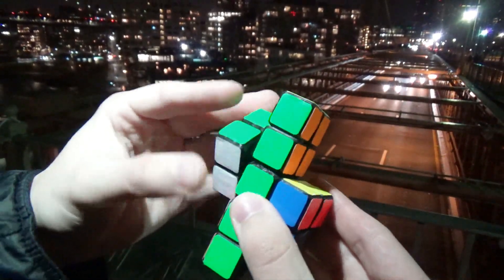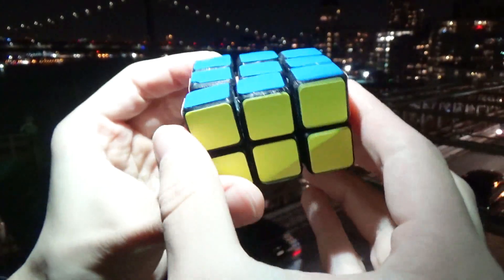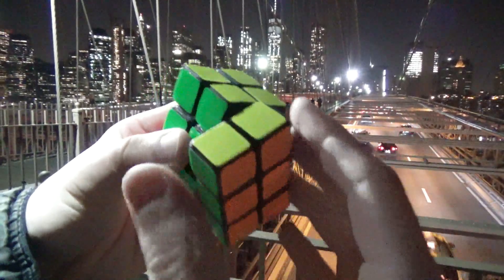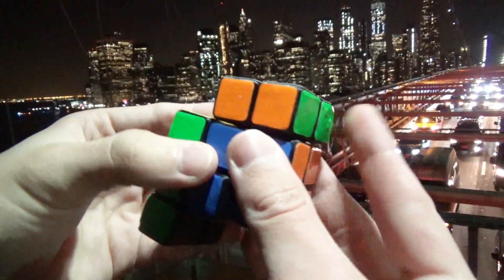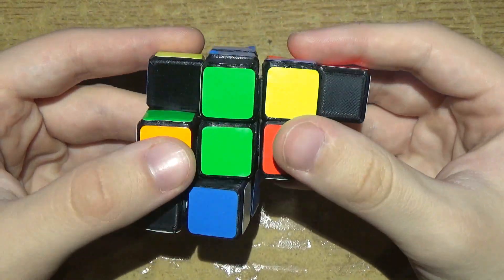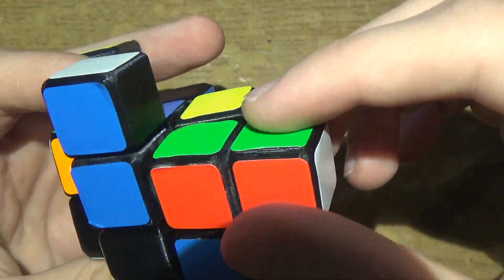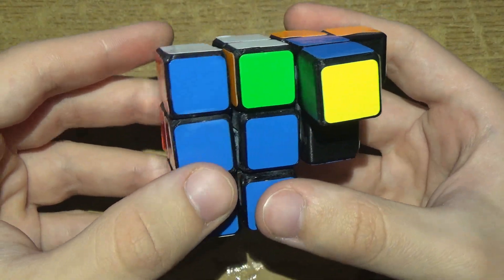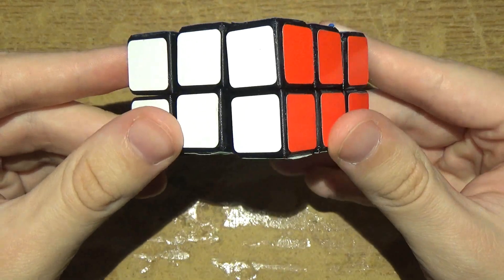3x3x2 Evil Twin | Puzzle Advent Calendar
The Evil Twin 3x3x2 is a puzzle that appears to be a 3x3x2 Rubik's Cube, but is actually made by fusing two 2x2 puzzles at a 1x1x2 block to create a siamese 2x2, and then adding extra cubies to fill in the gaps. It is an original idea of mine (in 2018), and adds to the series of evil twin puzzles that includes the 2x2, 3x3, and 4x4 evil twins. The example in the video was made by fusing and extending 24mm 2x2s with 3D-printed extensions. I designed these extensions to make the final product look like a 57mm 3x3x2. The build process is very simple and easy, and the puzzle is very fun to solve. I highly recommend that you make it for yourself, if you are able to.

In each episode of Print It Yourself, I show a twisty puzzle with a publicly-available design; I go through the 3D-printing process and show the necessary post-processing. I then solve the puzzle and give my overall thoughts on it.

The Puzzle Advent Calendar is a collaboration between many puzzle designers and YouTubers, releasing 24 daily videos on many different channels. Each video will show a brand new puzzle design, that hasn't been seen before.

This Puzzle's Ratings:
▶Ease of Printing (1 = Very Simple; 10 = Very Complicated)
➥ 1

▶Required Post-Processing (1 = None; 10 = Very Much)
➥ 1

▶Ease of Assembly (1 = Very Easy; 10 = Extremely Difficult)
➥ 3

▶Final Turning Quality (1 = Very Bad; 10 = Excellent)
➥ 10